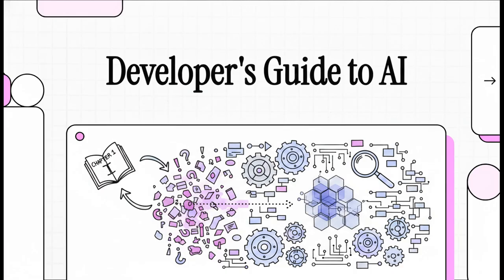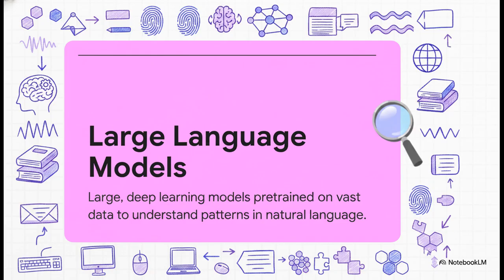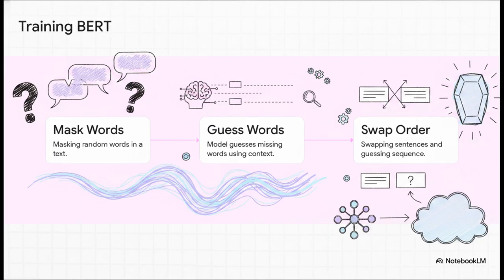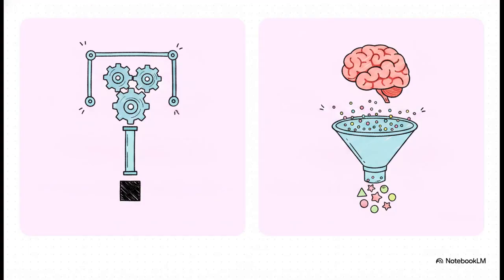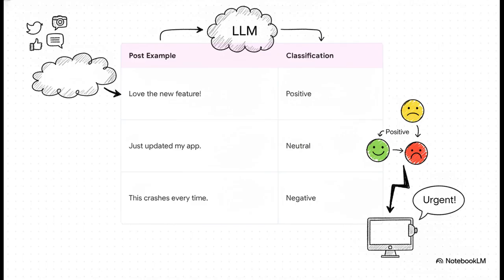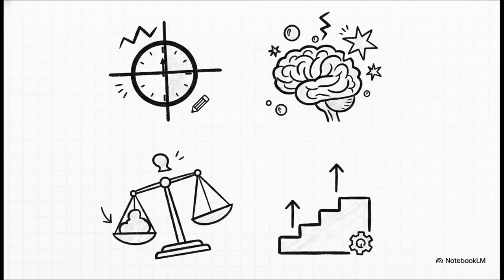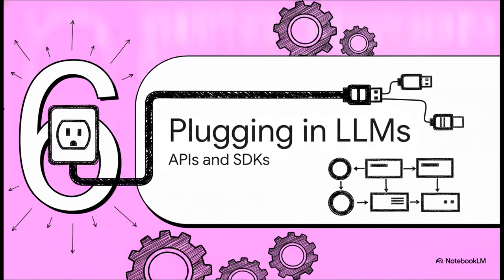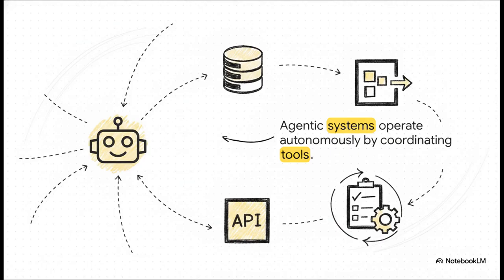Understanding Large Language Models: How LLMs Work & Predict Tokens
What are Large Language Models, and how do they actually generate text? Welcome to Chapter 1 of "The Developer's Guide to AI."

In this video, we introduce LLMs in plain developer terms, breaking down massive dataset training, probabilistic token sequence predictions, and everyday programming versatility.

Key Topics:
- Plain-term explanations of Large Language Models and token sequence prediction.
- Everyday programming utility and application versatility.
- Critical developer limitations: hallucinations, bias, and multi-step reasoning challenges.
- Core customization strategies: prompt engineering, context engineering, fine-tuning, and agents.

Book: The Developer’s Guide to AI: A Field Guide for the Working Developer by Jacob Orshalick, Jerry M. Reghunadh, and Danny Thompson